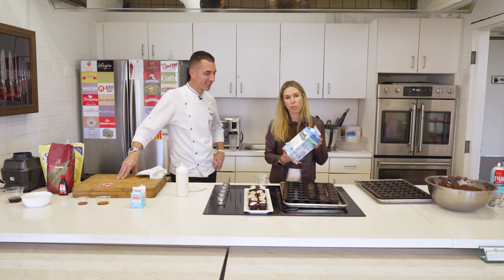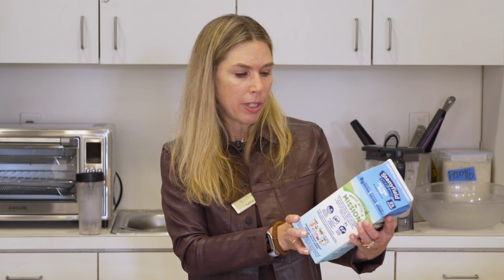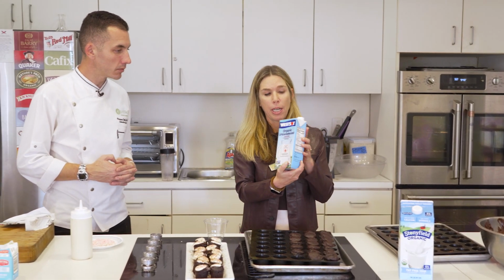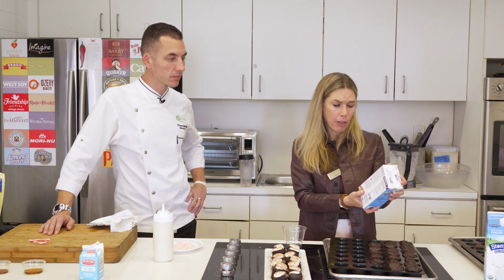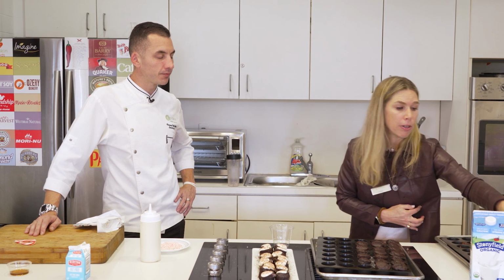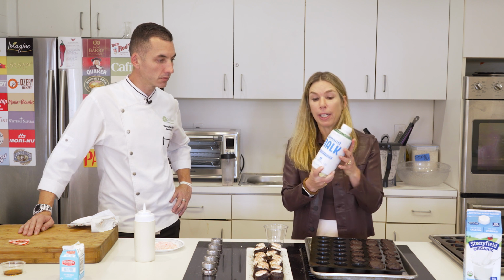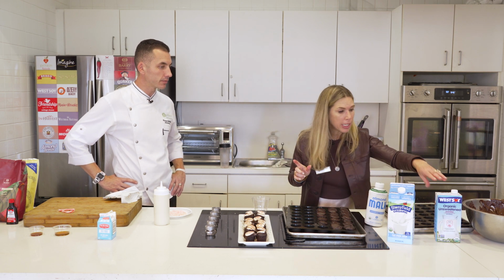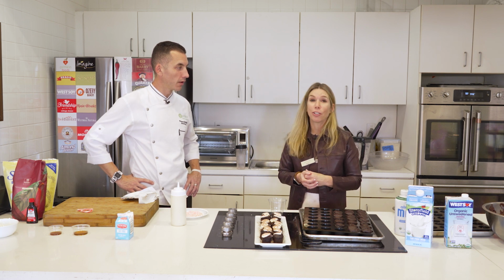Best Type of Milk For Health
Here are the nutritional pros and cons of 3 popular types of milk. What is your choice?